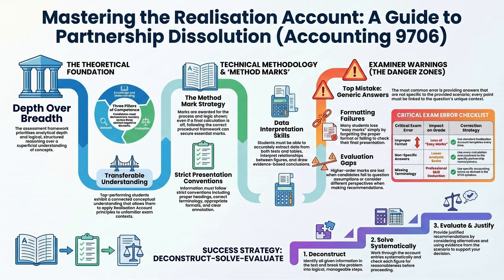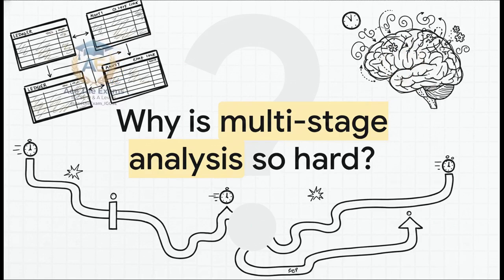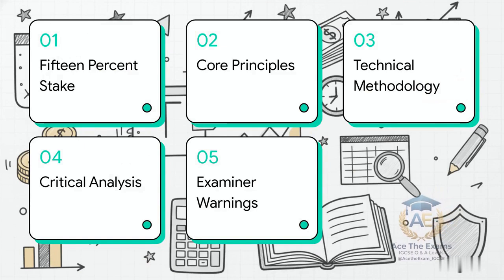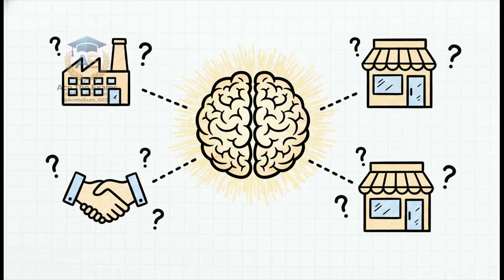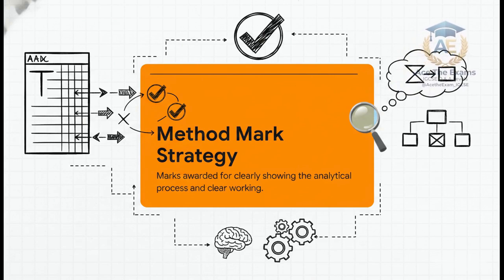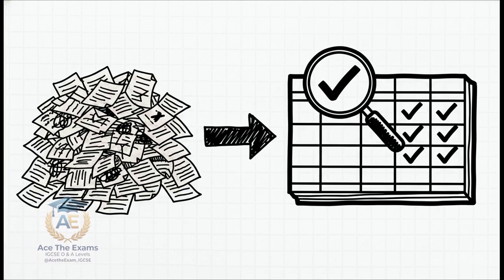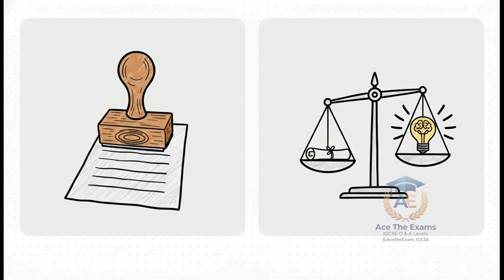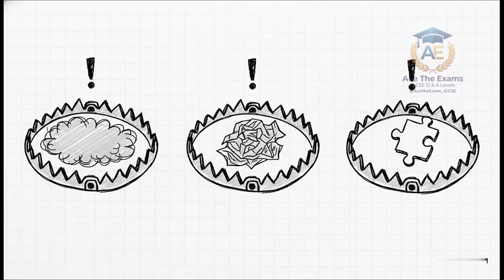A* Exam Guide: Preparation of Ledger A... | Cambridge AS and A Level Accounting 9706 | Ace The Exams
Ace The Exams Cambridge AS and A Level Accounting 9706 revision lesson for IGCSE, O Level, O Levels, AS Level, AS Levels, A Level and A Levels exam preparation.
This video helps students revise Accounting with syllabus-focused explanations, past paper thinking, exam technique, and mark scheme style learning.

Topic: Preparation of Ledger Accounts Accounting 9706 AS and A Level (16)
Subject: Accounting 9706